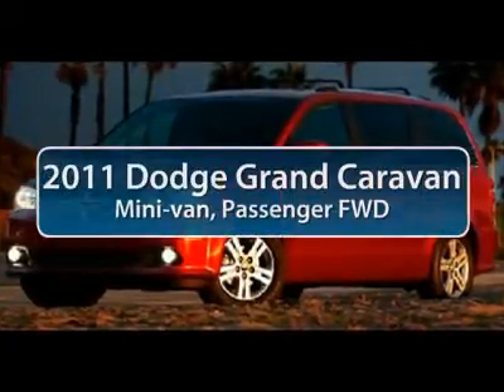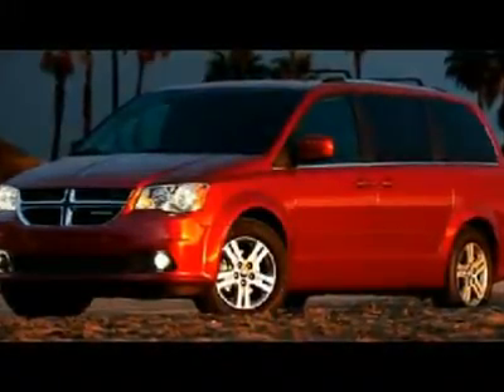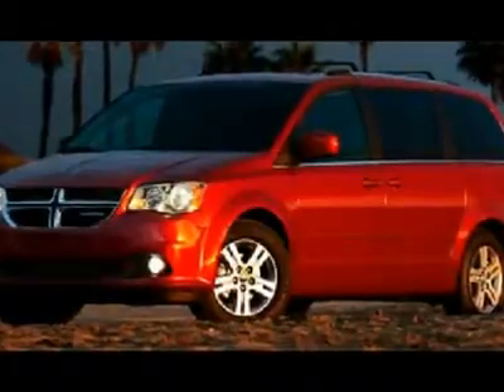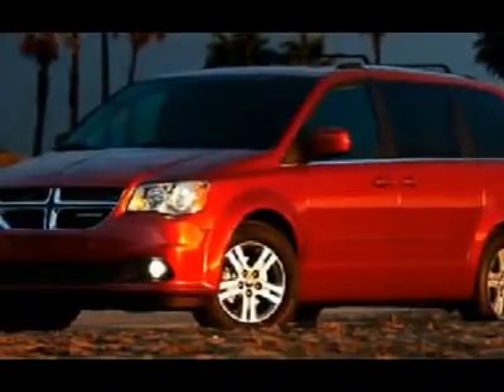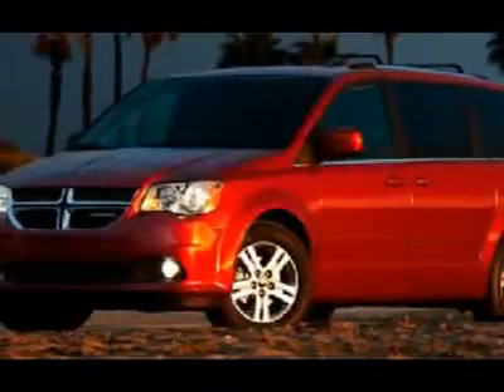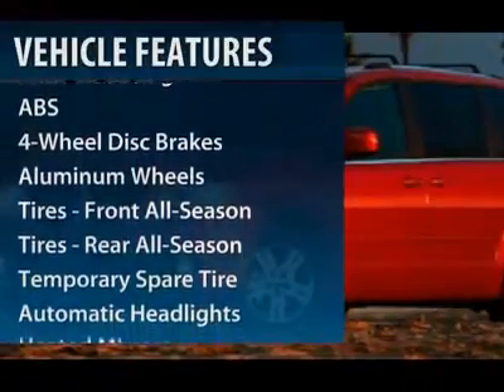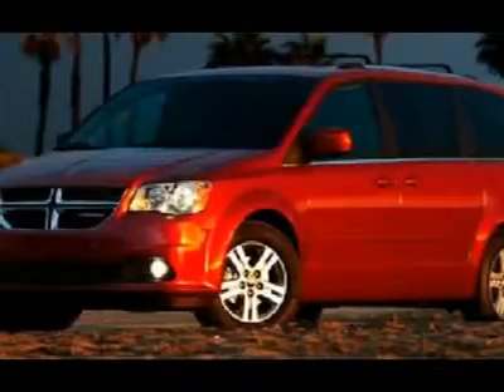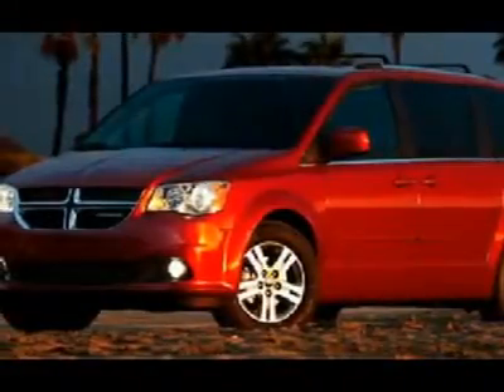2011 DODGE GRAND CARAVAN Cherry Hill, NJ 37640R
2011 DODGE GRAND CARAVAN Cherry Hill, NJ
Stock# 37640R
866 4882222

Looking for the right car? Today could be your lucky day. With 33494 miles, this Stone White, Certified 2011 Dodge Grand Caravan equipped with Automatic transmission could be yours. Request more information and set up a test drive right away.